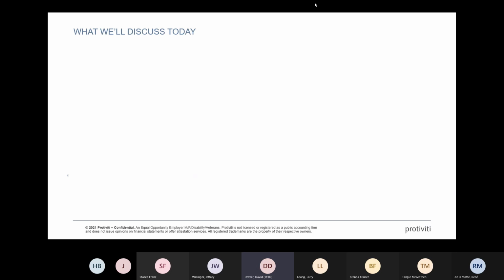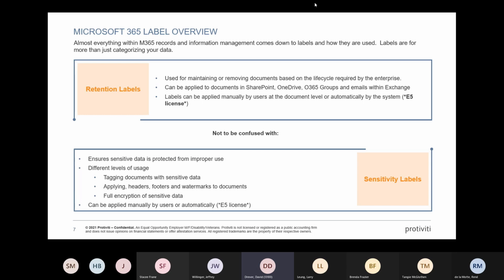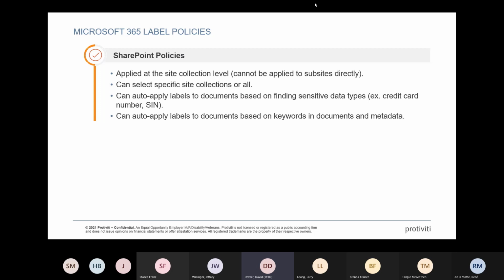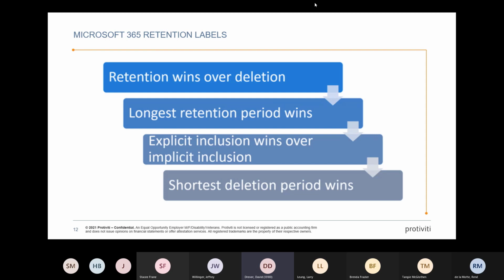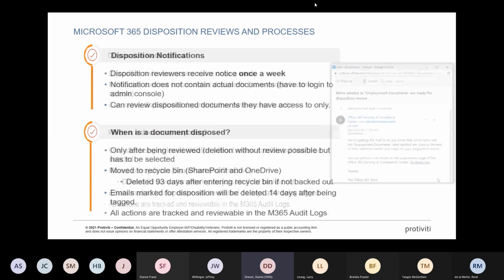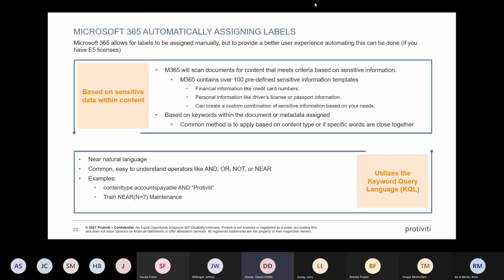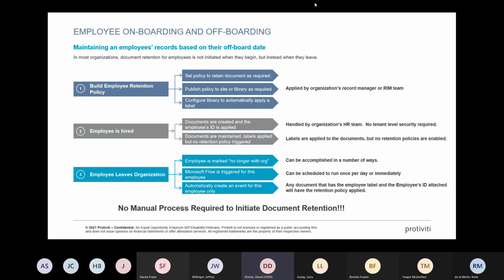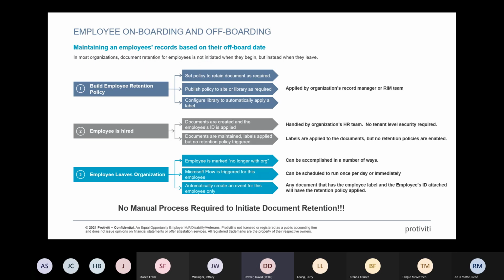Modernizing Your Data Retention. Moving Beyond the Created Date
Microsoft 365 Friday California 2021
Presented by:
- David Drever

Historically, data retention in an environment has been based mainly on two key pieces of data: when the document was created or when the document was last modified. More recently, retention policies have also been controlled based on the content of the data, but again determining disposition goes back to created or last modified dates.

Perhaps you would like more options for controlling document retention. Maybe basing retention policies for employee documents on when they are no longer with the company, or project documents that are retained based on the project end date make more sense to your organization. In this session, we will illustrate how you can go beyond the basic created or modified dates of data to controlling retention based on events that occur. No longer do you need to be constrained to a few pieces of metadata for determining the data retention policies of your content.